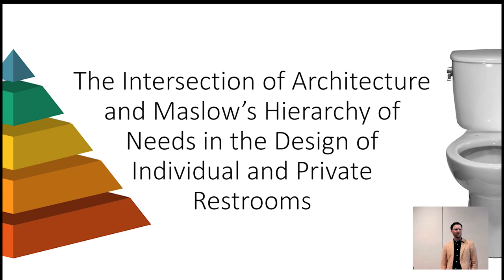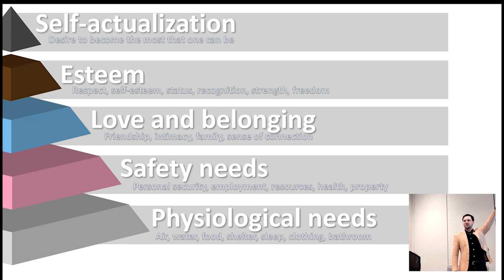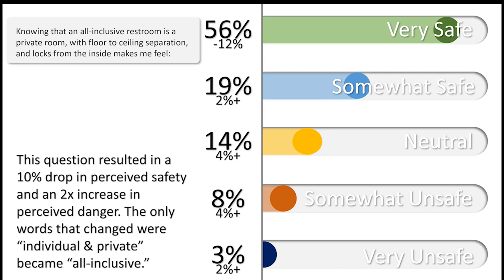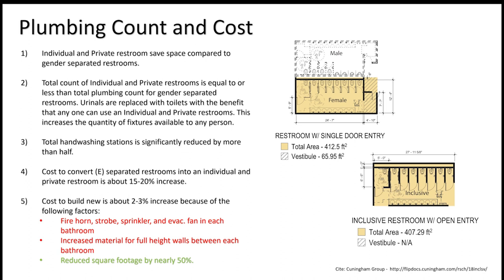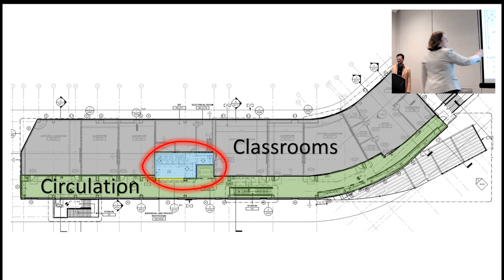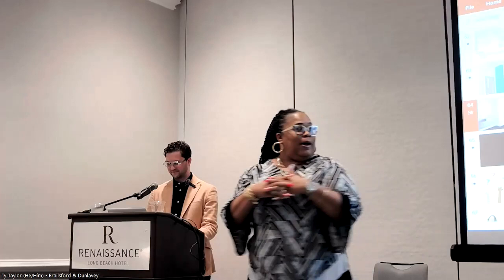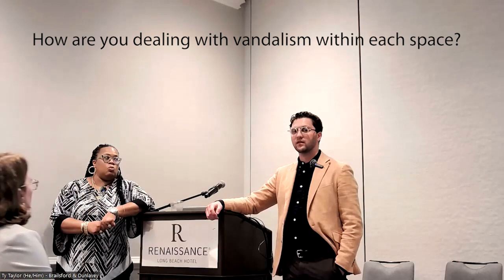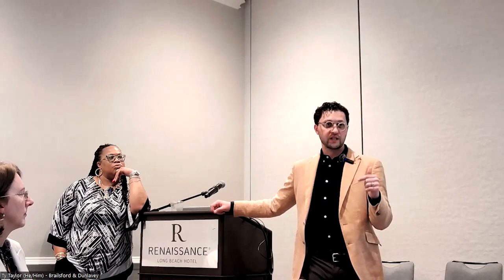2023 - Individual and Private Restrooms. Association for Learning Environments Southwest Region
The Intersection of Architecture and Maslow's Hierarchy of Needs in the Design of Individual and Private Restrooms.